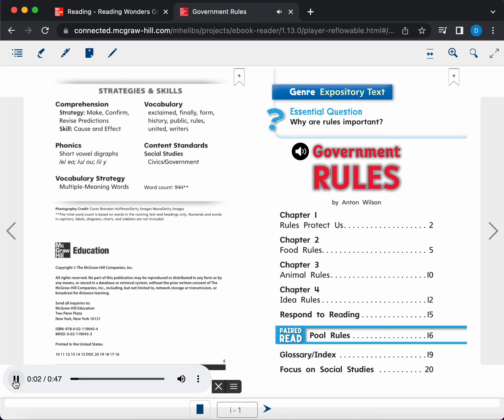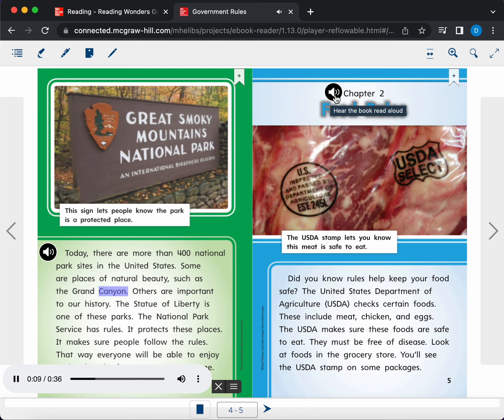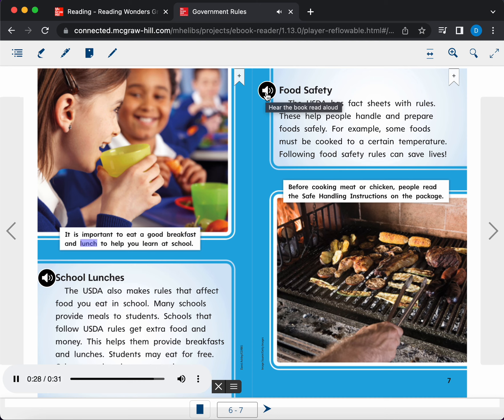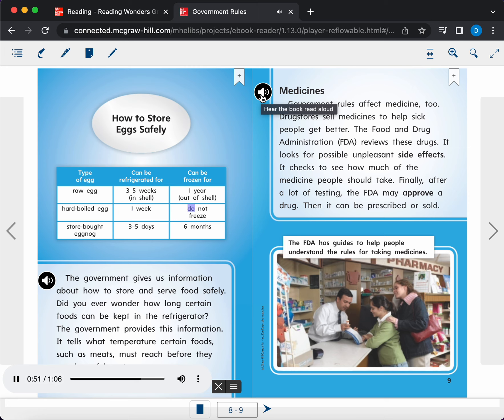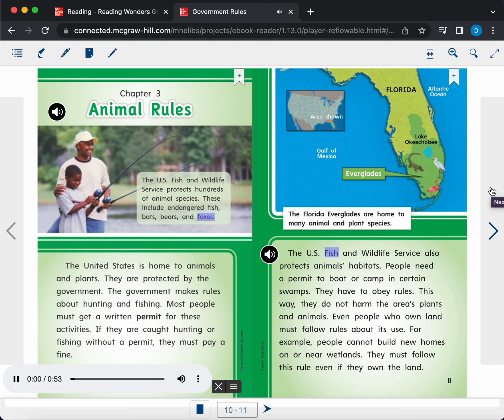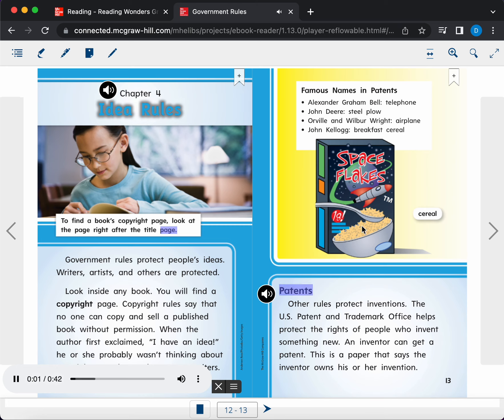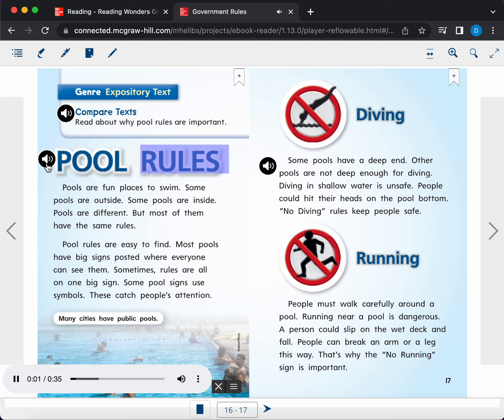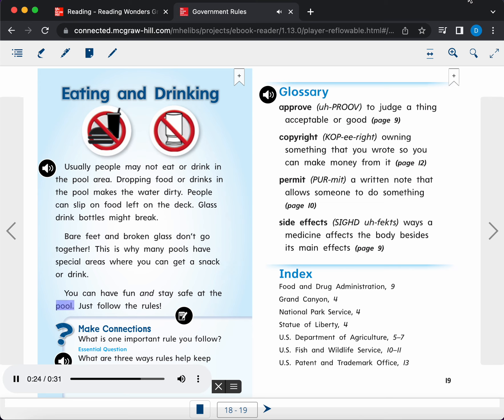2.5 W5 LR Government Rules